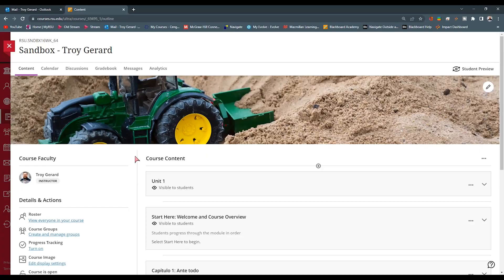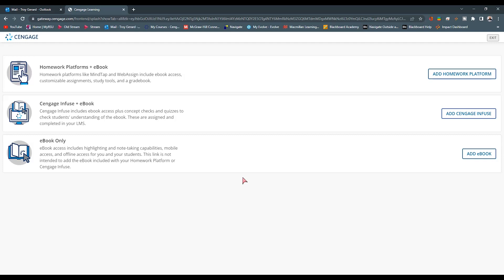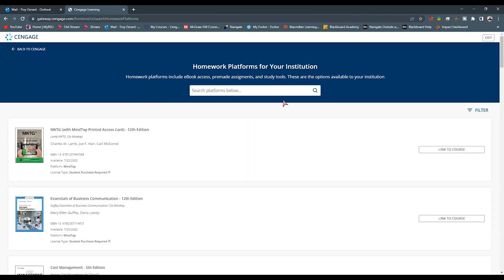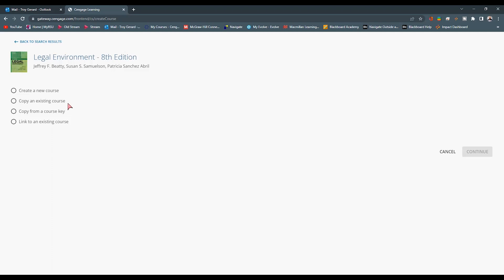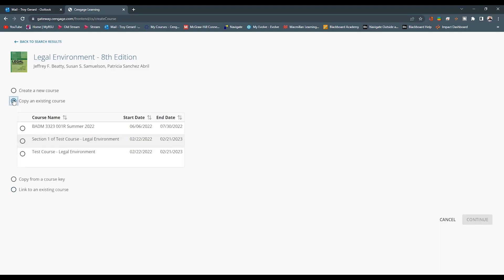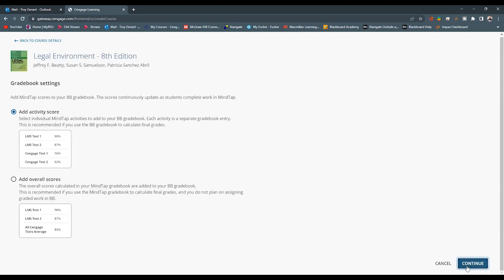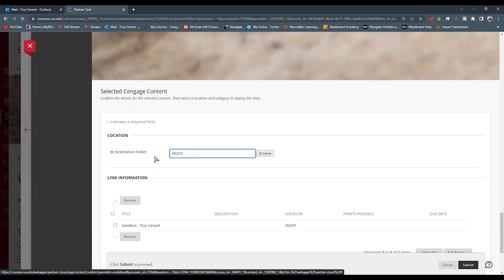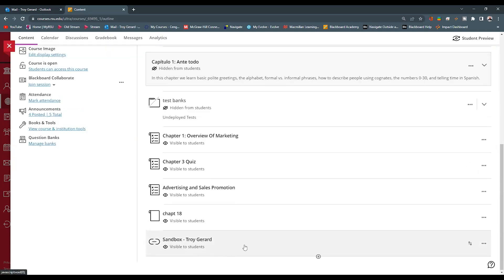Link Your Cengage Mindtap Course to Blackboard Ultra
I’m a big fan of Cengage Mindtap. In this video, I show you how to link a Cengage resource in Blackboard Ultra.

0:00 Intro
0:16 Deploy your resources to the tool
0:44 Access the Cengage LTI
1:19 Find your resource
2:13 Link to Course
3:43 Select your gradebook settings
4:16 Establish the root link
4:57 Closing